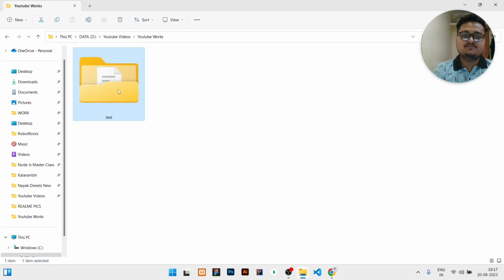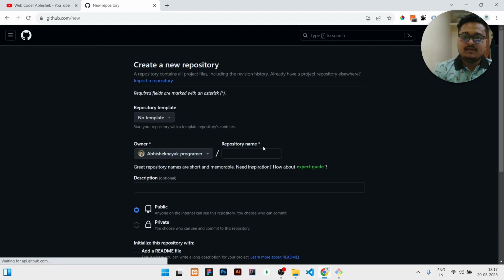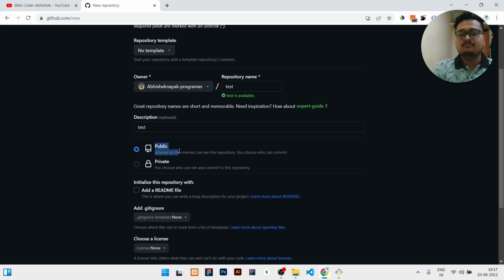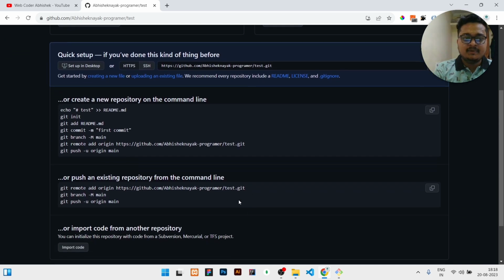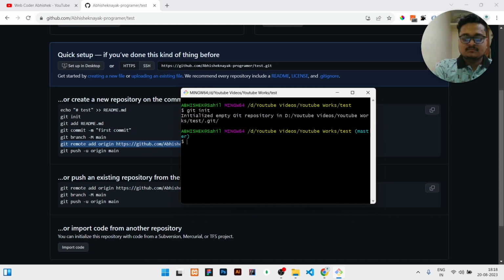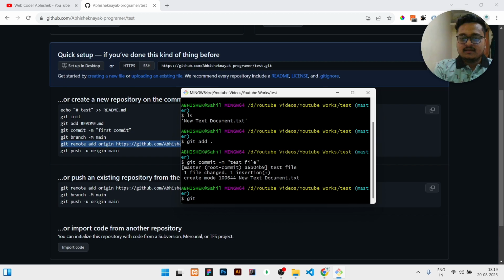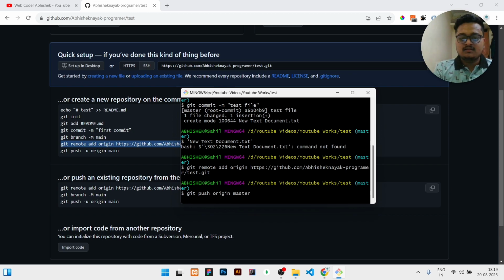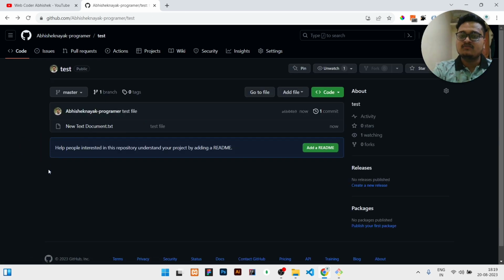How to upload project on github | How to use gitbash in github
Hello guys ,

github tutorial in english
what is github In English
how to upload code in github
upload project to github
how to add project to github
how to use github in English
how to upload files in github